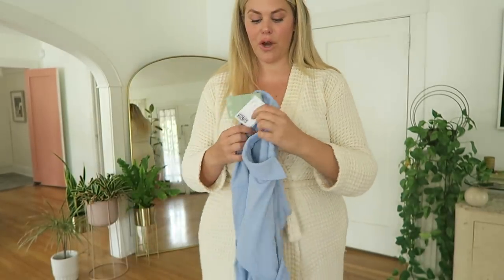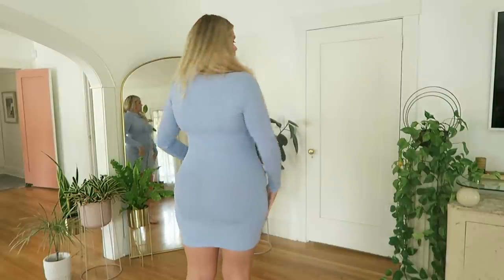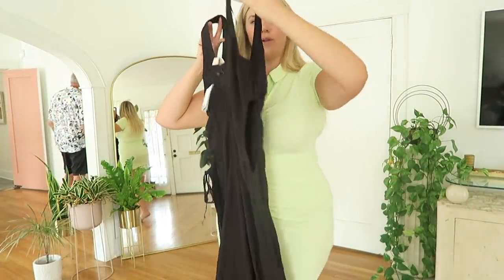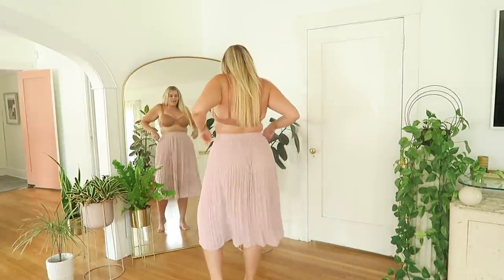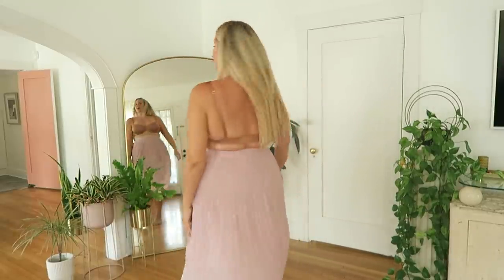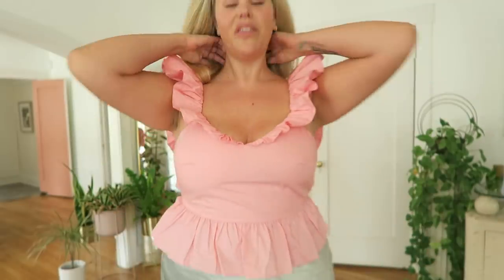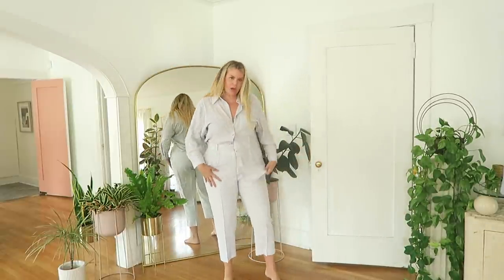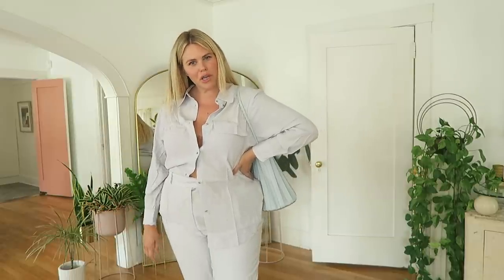HONEST MIDSIZE H&M TRY ON HAUL / SIZE 14 / UK 18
Hello friends!! I know how much you all love H&M so here's another haul for you! My parents are in town so you will be seeing a lot of them in this vid and their commentary lol. The sizing was a bit weird today, but I think I still found some winners ! Did you see anything that caught your eye?

My Measurements:
Size: 14
Height: 5'10
Bust: 41''
Cup Size: 36DDD/E
Hips: 45''
Waist: 34'

Shop Below:
gingham beige set
grey trousers
pink pleated midi skirt
blue pj shorts
blue pj top
blue collared dress
neon collared dress
pink ruffle top
sea foam mini silk skirt
grey button down
black cut out dress